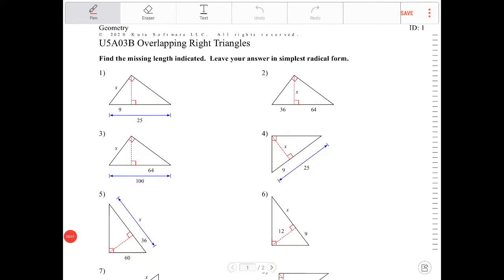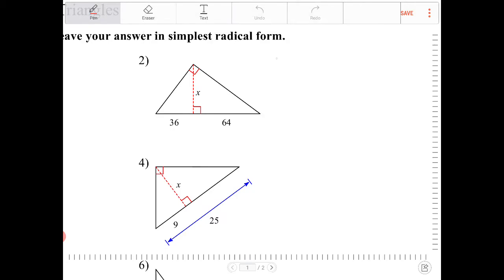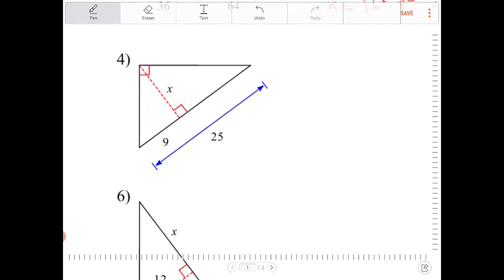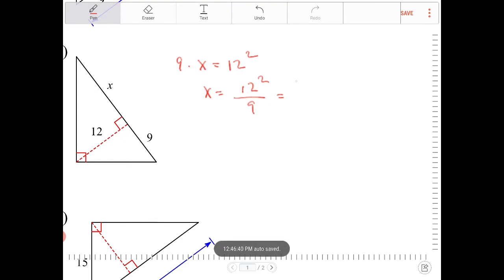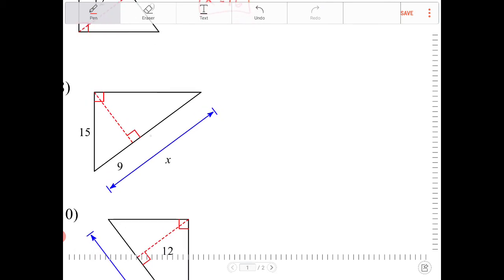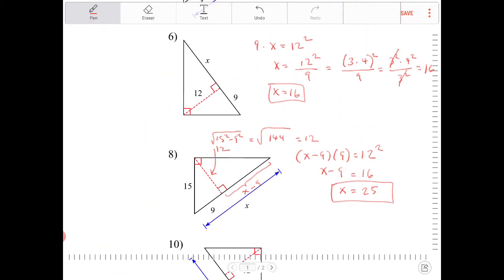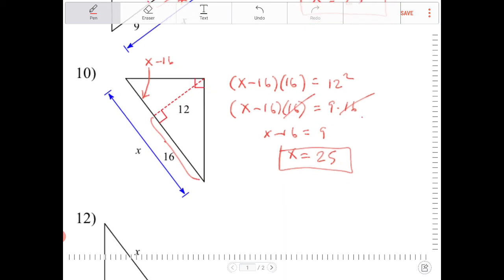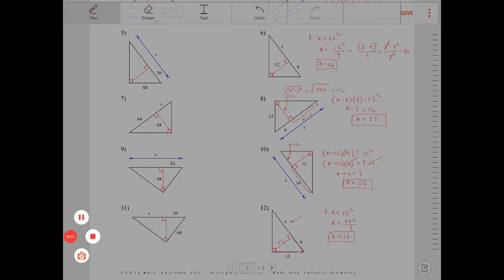Geometry U5A03B exercise on solving sides of overlapping right triangles and applying geometric mean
Exercise on solving sides of overlapping right triangles and applying the geometric mean formula